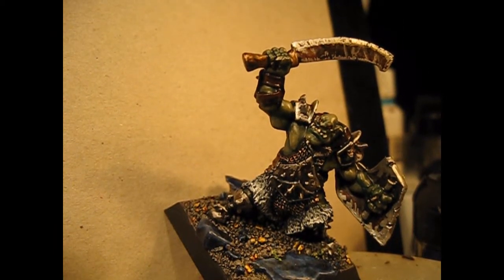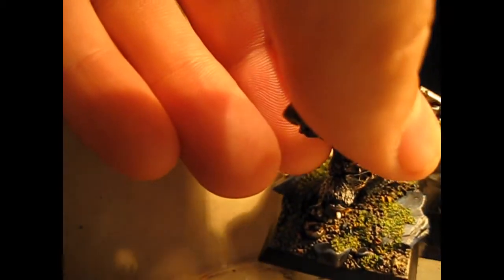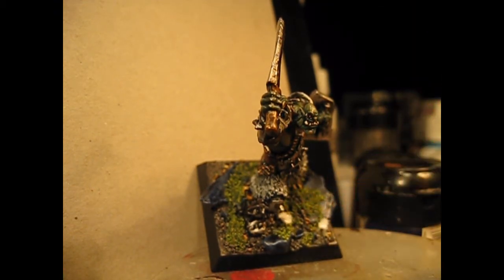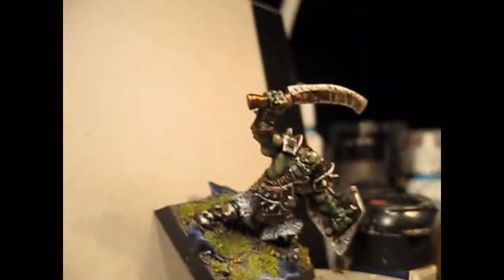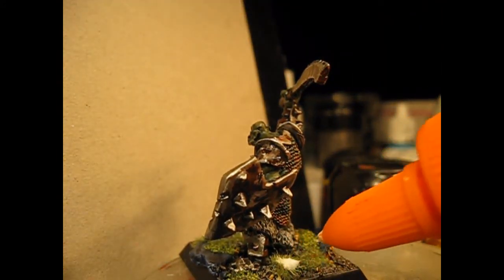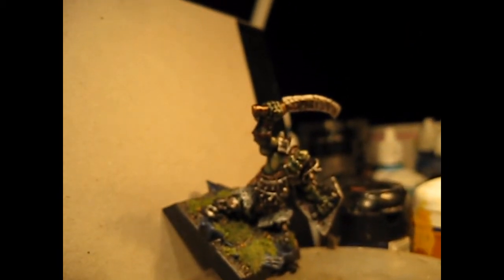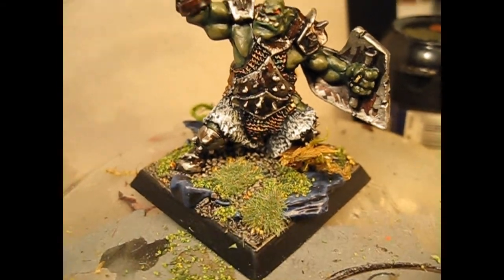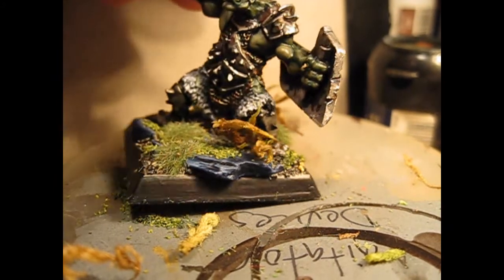how to paint orks orcs miniatures part 13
Hi, and Thank you for viewing the art of Blue Moon Miniatures. It is a full time, full service stodio offering Armys, Single minis, terrain and conversions. Please vist our website.

If you would like to place an order please contact Mike,by email at:

or